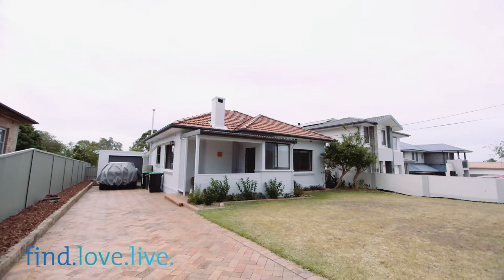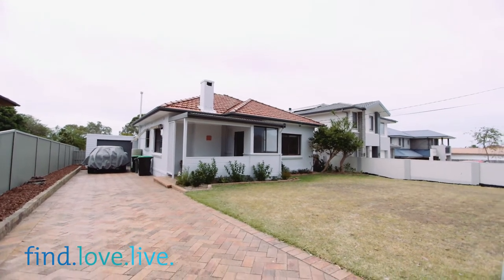26 Oceana Street, Narraweena│Liliana O'Toole│Matt Nicastri│Cunninghams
Cottage Comfort in Prime Position

This tidy and comfortable cottage, in the leafy surrounds of Narraweena, has been immaculately kept and looked after by the one family for over 30 years. Perfect as an entry level home or perhaps a downsize, its either ready to be moved into now or awaiting a keen renovator to re-imagine the interiors.

Set on a sunny, level block in the heart of Narraweena, this is a popular suburb with families thanks to its proximity to Dee Why shopping precinct, Dee Why Beach as well as easy access to buses, nearby schools and parks.

Featuring tall ceilings, an ornamental fireplace, freshly painted interiors as well as new carpet, the home is quaint and has an immediate welcoming vibe upon entry. With a lounge room that steps down into the kitchen and follows onto a separate dining room, the functional floor plan can be further improved by opening these spaces up to create an open flow living and entertaining arena.

Sleeping quarters are separated off to the side of the home, with three bedrooms all featuring robes, while a well-placed bathroom offers exciting scope for refreshing.

The backyard, complete with covered courtyard, workshop and a garden shed steals the show and provides endless opportunities to create your backyard bliss, whether it’s a pool and/or BBQ entertaining area you’ve always dreamed about.

Peace and privacy is on offer in spades in this great starter family home. Off-street parking is also plenty with a lock-up garage as well as two off street parking spaces available.

Size: Approx. 696sqm
Water Rates: Approx. $171pq
Council Rates: Approx. $533pq